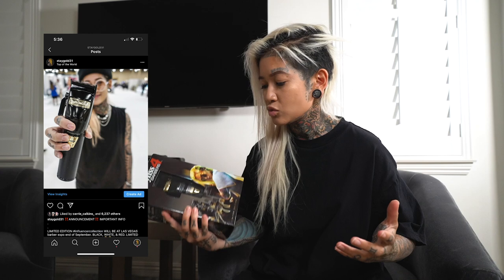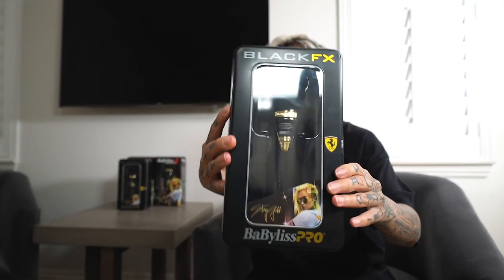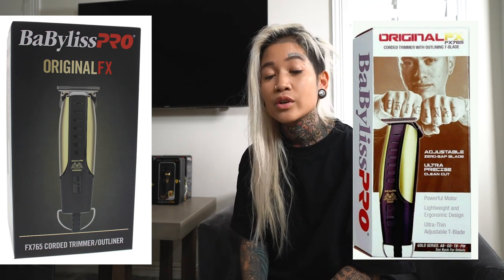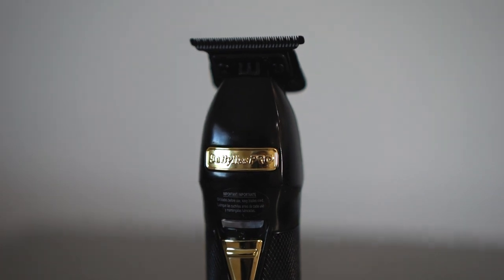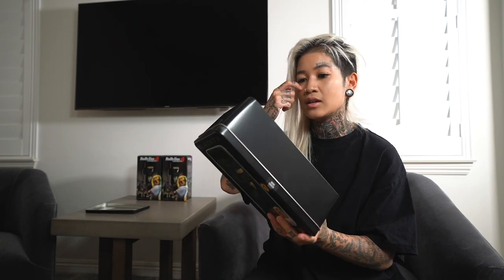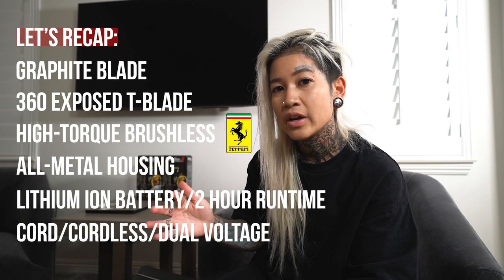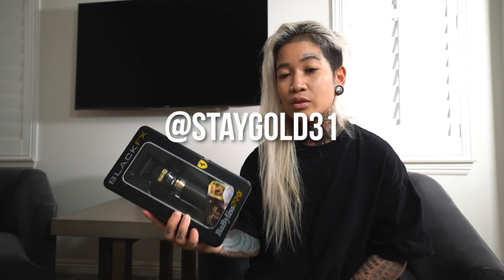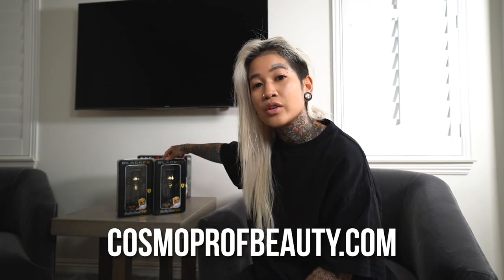MUST HAVE* Black FX TRIMMER for Barbers! (August 2020)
Hi Everyone!

Welcome Back!!
In this episode we talk about the new Black Fx Trimmer launching on July 1, 2020!! As you may have seen at the end of last year, the black fx CLIPPER was a huge success entering the lives of many barbers AND stylists. People loved the graphite fade black and locking detents that made the steps so easy to follow. A few months later, we decided to also launch a matching trimmer to complete the combo. ALSO, equipped with the LATEST 2.0 graphite blade and amazing cordless 2 hour runtime. I'll talk about what it felt like to have this opportunity, unboxing of trimmer, zero-gapping option, & a special message waiting at the end for you :)

Thank you again for the continuous support!!

Go check out the company IG!